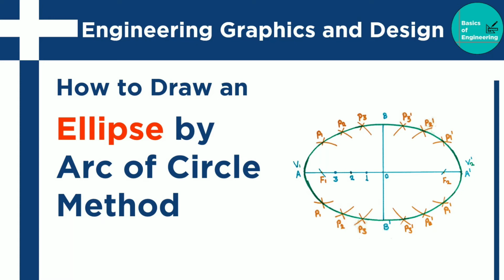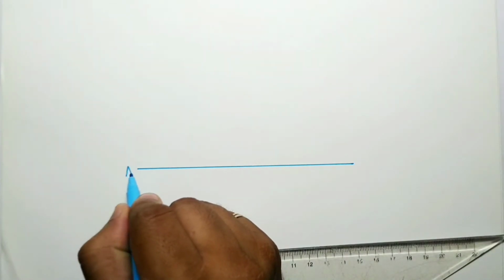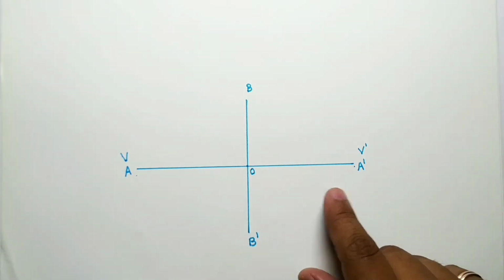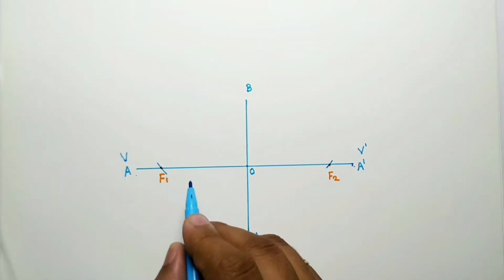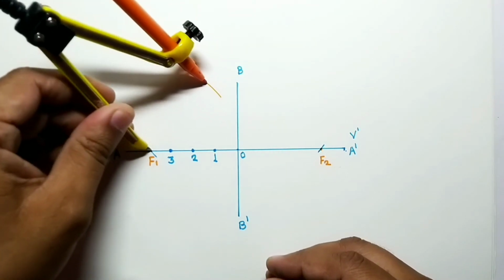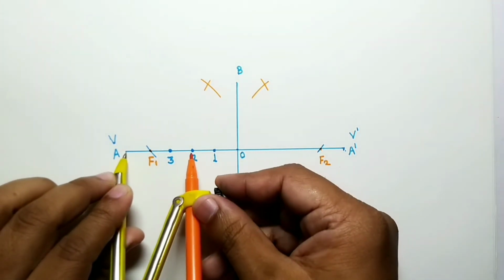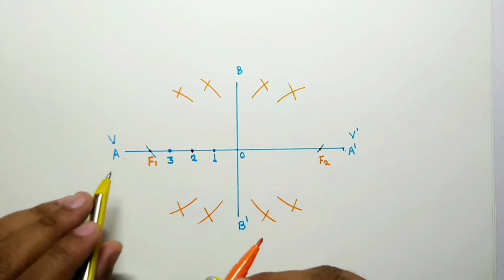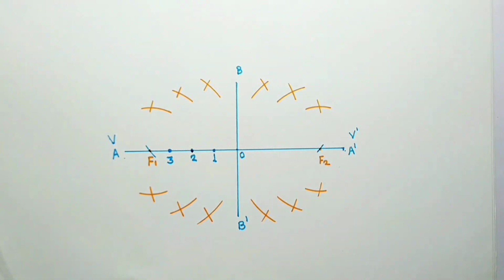How to draw ellipse by arc of circle method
Hello friends...
in this video we will learn how to draw an ellipse by arc of circle method. Where eccentricity and distance of focus from directrix is given.